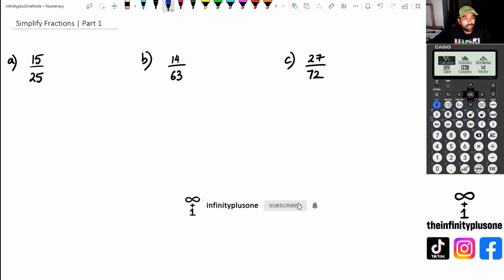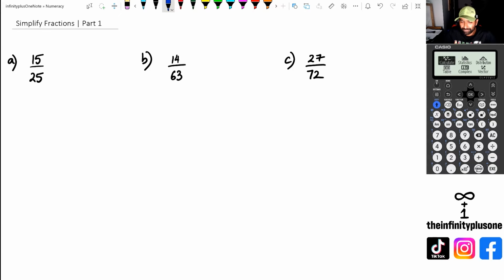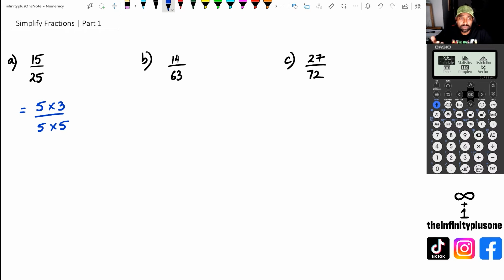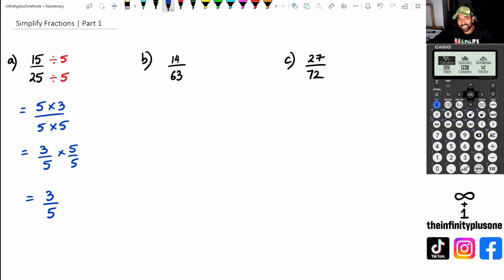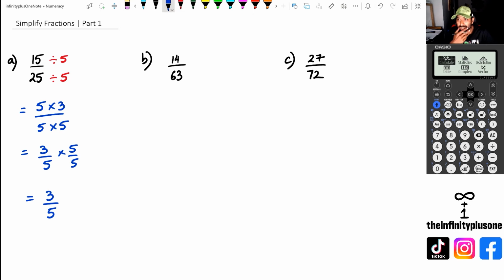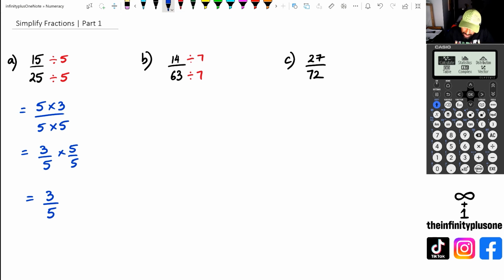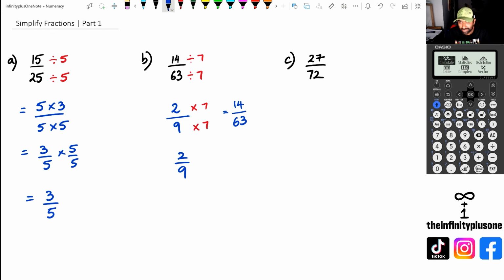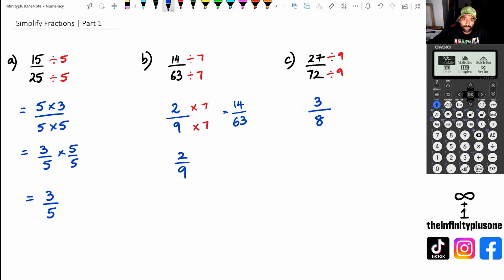Simplifying Fractions | Part 1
Simplifying fractions tutorial
Simple guide to simplify fractions
How to simplify fractions easily
Simplifying fractions step by step
Math lesson on fraction simplification
Teaching techniques for simplifying fractions
Basic math lesson on simplifying fractions
Examples of simplifying fractions
Simplify fractions with common factors
Math practice with fraction simplification
Simple breakdown of fraction simplification
Easy tutorial on simplifying fractions
Understanding how to simplify fractions
Tutorial on simplifying fractions for beginners